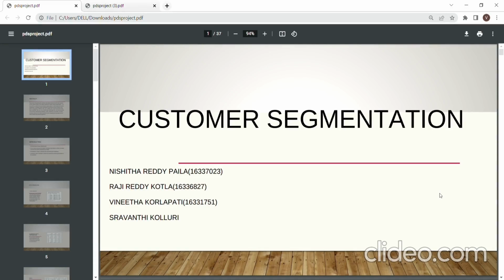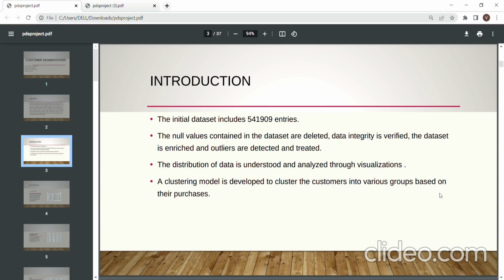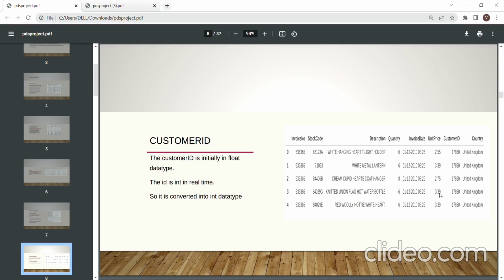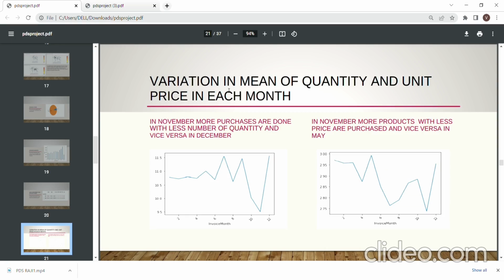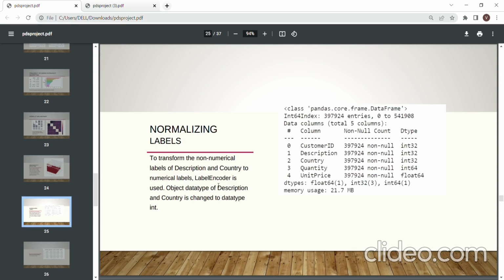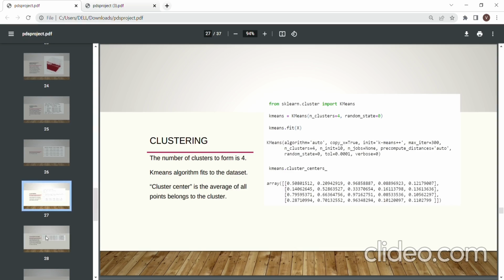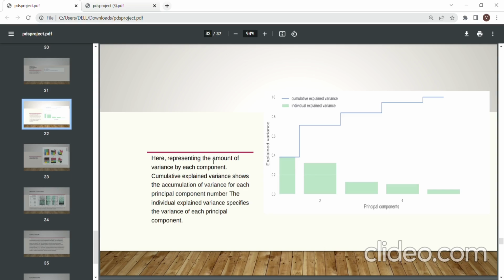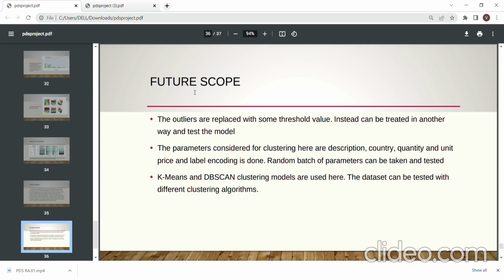November 14, 2022